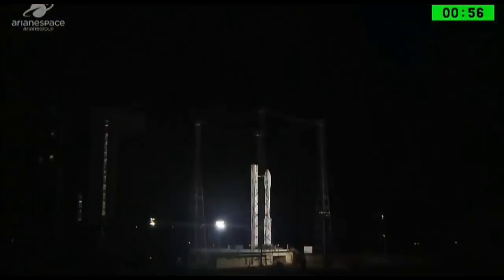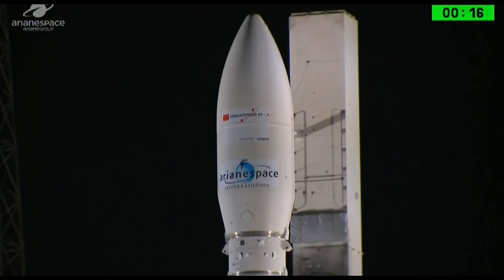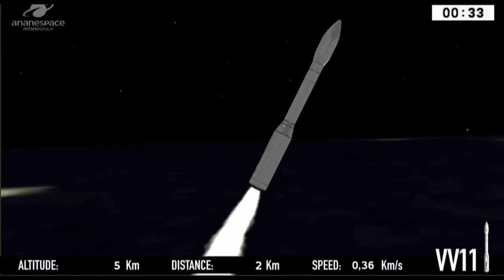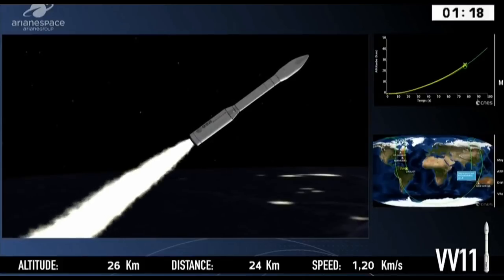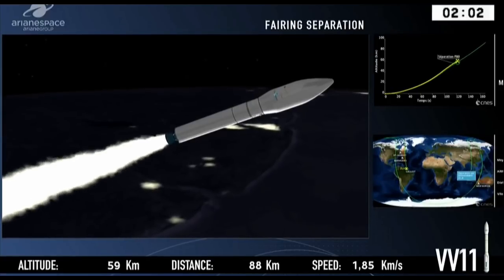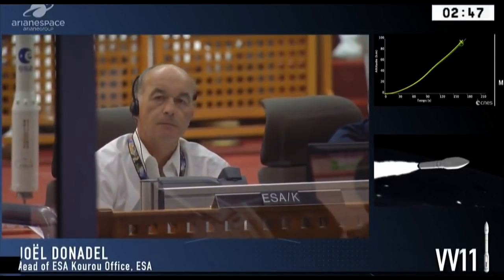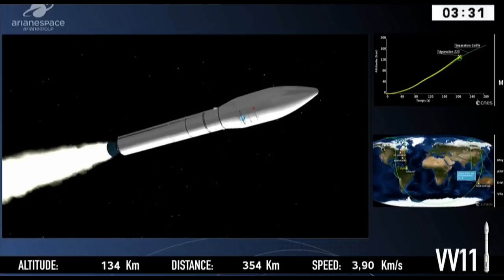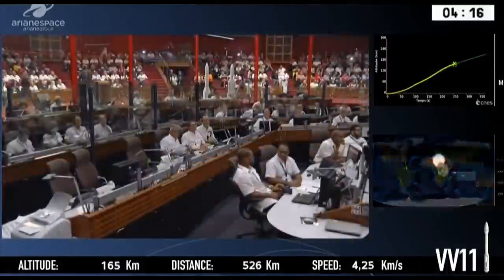Arianespace launches Moroccan observation satellite on Italian Vega rocket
Arianespace completed the company’s tenth launch this year Nov. 7, delivering a Moroccan Earth observation satellite to low-Earth orbit on a Vega rocket.

The mission, Arianespace’s penultimate for the year, marks the 11th consecutive success for the Avio-supplied Vega, a light-lift rocket that has picked up a regular cadence now within the Arianespace family of rockets.

Vega took off at 8:42 p.m. Eastern from the European spaceport in Kourou, French Guiana with Morocco’s Mohammed 6-A satellite. The rocket’s three solid stages — all with engines from Rome-based Avio — performed as planned, followed by two successful burns of the Attitude and Vernier Upper Module liquid engine from Ukrainian supplier Yuzhnoye.

The nighttime launch is the third Vega mission of 2017, following the August dual launch of Optsat-3000 for the Italian Ministry of Defense and the Israeli-French Venµs science mission, and the March launch of the European Commission’s Sentinel-2B.

Arianespace has nine more Vega missions already sold. In September the company purchased six more Vegas from Avio, along with four of the next generation Vega C, for which a first launch is planned in 2019.

Mohammed 6-A is the first of two Earth observation satellites in a Moroccan constellation, and is designed for both environmental monitoring applications and border surveillance. Thales Alenia Space built the satellite’s payload, while co-prime Airbus Defence and Space supplied the Astrobus platform and integration services.

The satellite has a mass of 1,110 kilograms. Both companies contributed to Mohammed 6-A’s ground segment, and are also building the second Moroccan Earth-observation satellite.

Arianespace’s final mission of the year is a Dec. 12 Ariane 5 launch carrying four Galileo European navigation satellites. The European launch provider originally had 12 missions slated for this year, but dropped one Ariane 5 after delays with Yahsat’s Al Yah 3 and Avanti’s Hylas-4 pushed both satellites out to 2018.
Video edited by : Space & ISRO News
Footage Courtesy: Arianespace

▶About us:
SPACE and ISRO News, is the source of latest updates on ISRO, NASA, ESA, ROSCOSMOS, CNSA, JAXA, etc Rocket Launches, future projects, and space exploration, innovation and astronomy news, chronicling (and celebrating) humanity's ongoing expansion across the final frontier. We transport our visitors across the solar system and beyond through accessible, comprehensive coverage of the latest news and discoveries. For us, exploring space is as much about the journey as it is the destination. So from skywatching guides and stunning videos of the night sky to rocket launches and breaking news of robotic probes visiting other planets, at Space and ISRO News you’ll find something amazing every day.